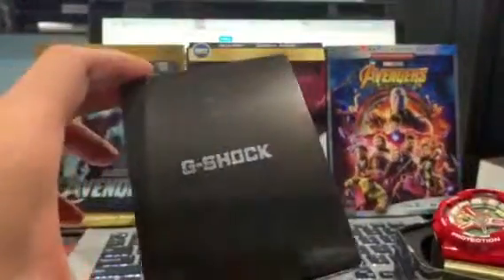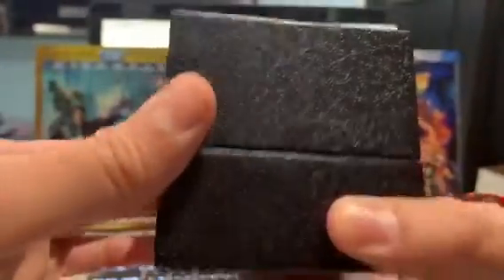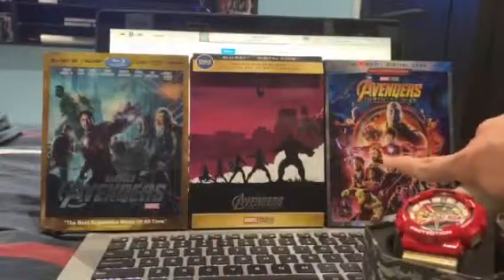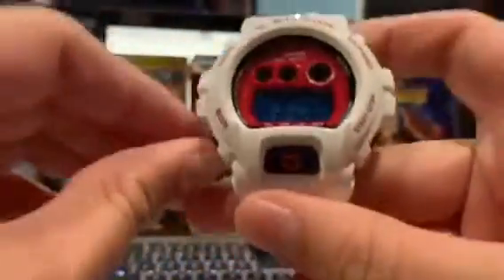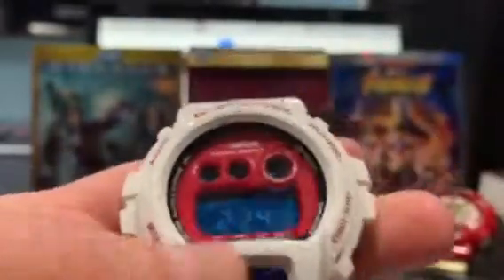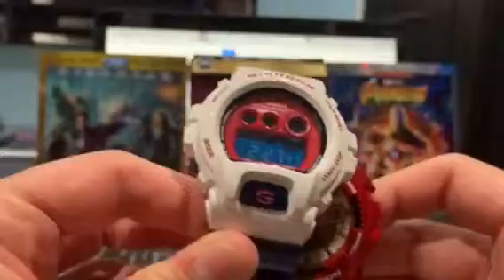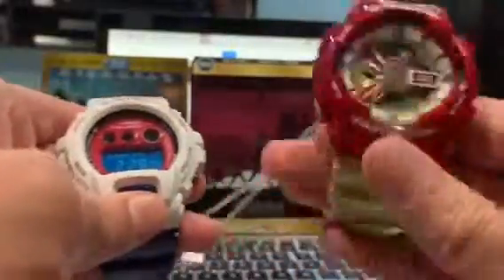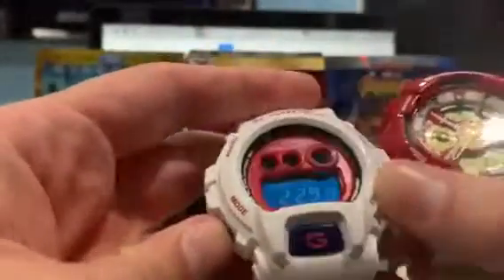Casio G-Shock GD-X6900CS AKA The Captain America Review & UnBoxing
With The Side Of GA110CS-4A AKA THE IRONMAN &
Comparison

SONG: Black Lemon By Generationals